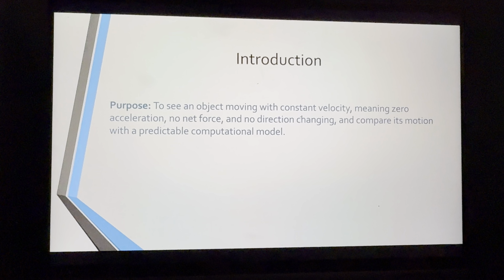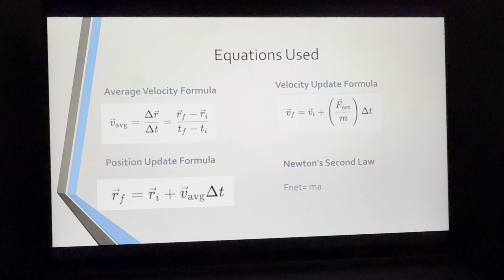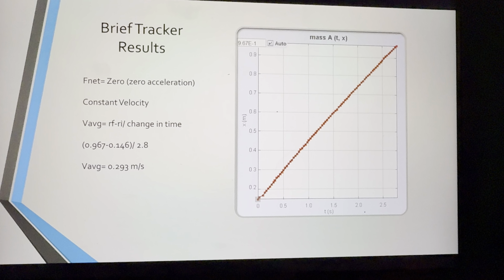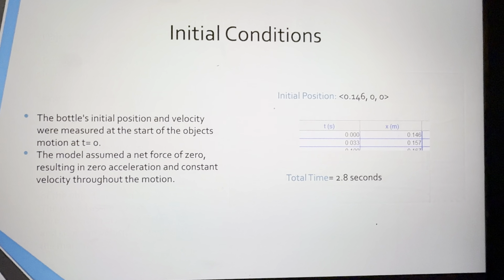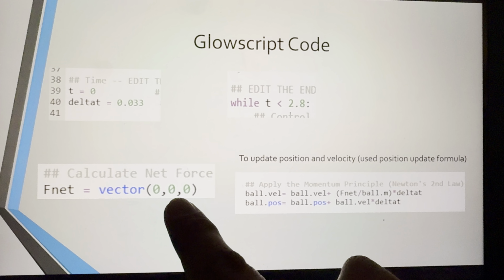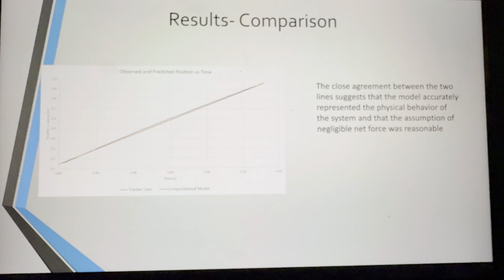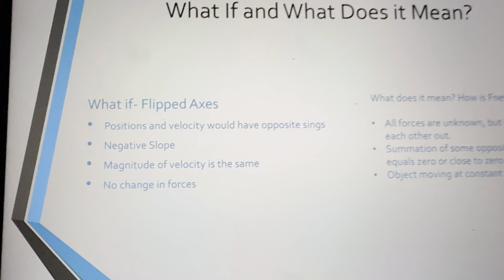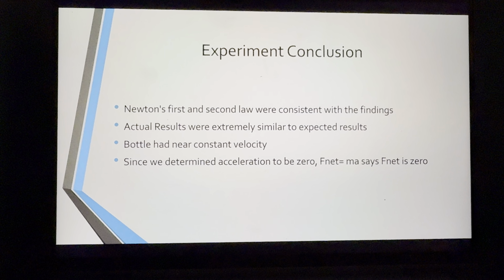Lab 1- Constant Velocity Jose Solis Ocampo